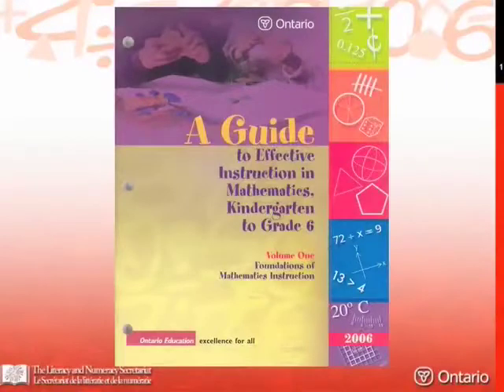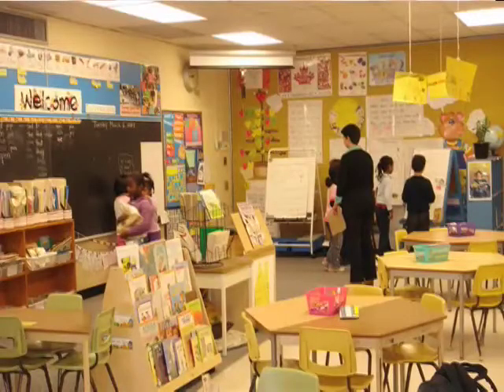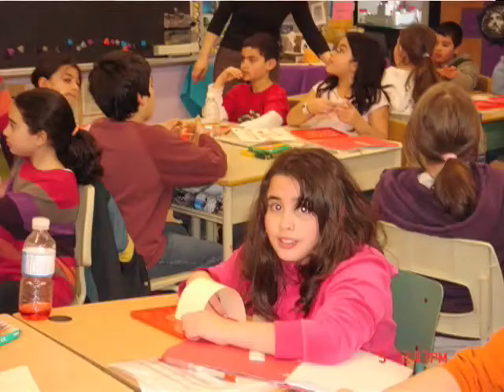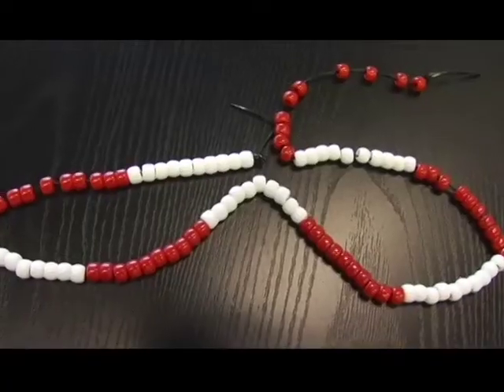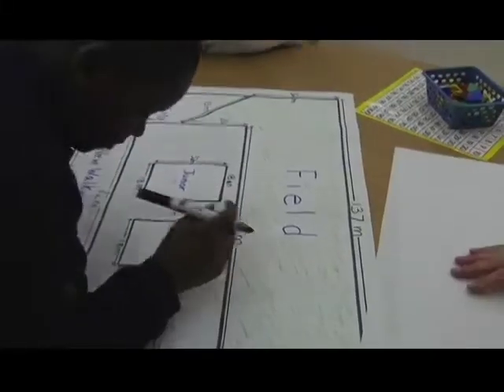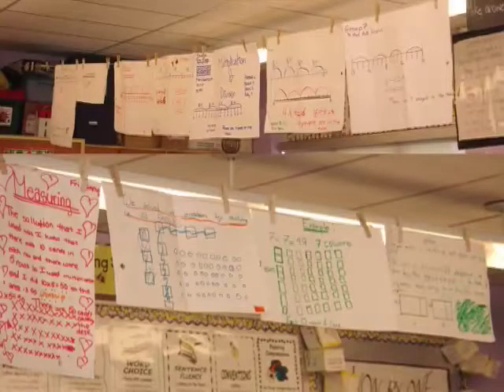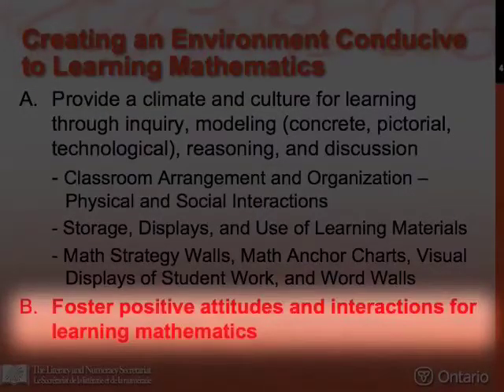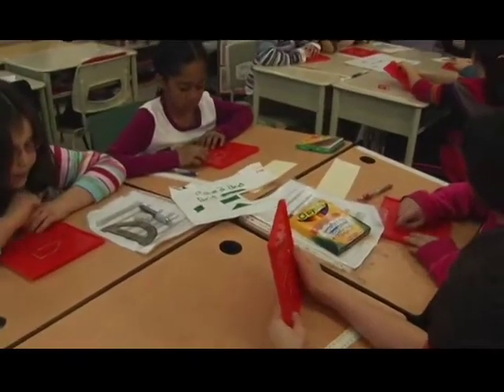6 Math Learning Environments